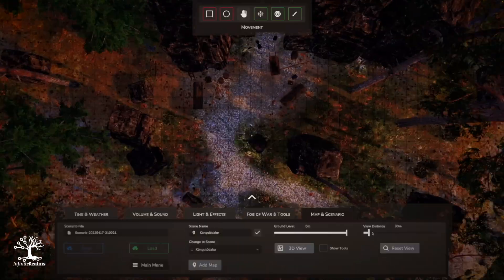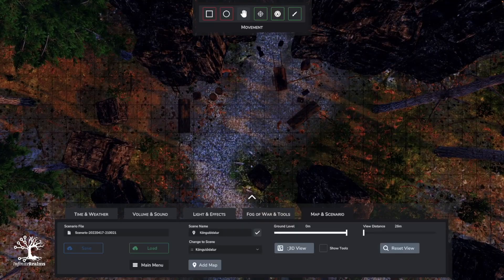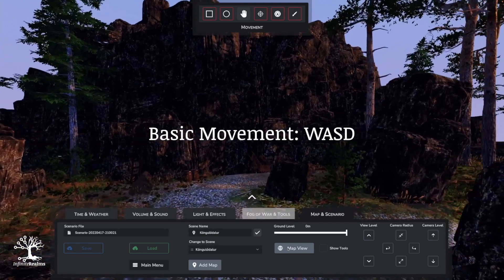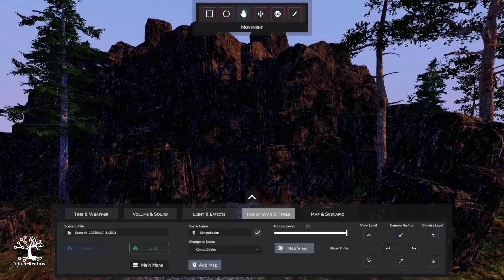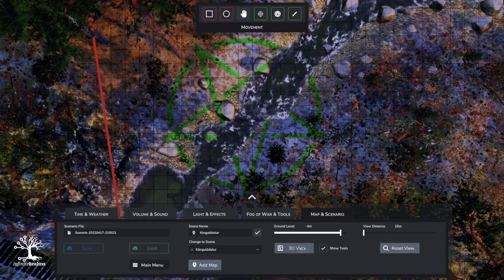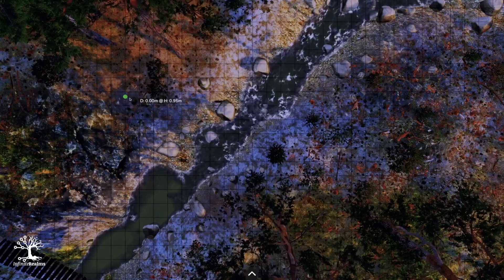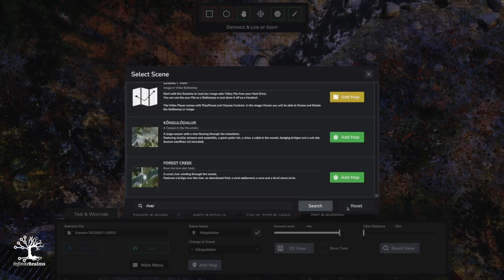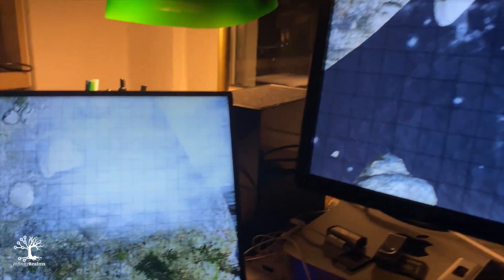3D Battlemaps in 1st Person PoV! - Infinite Realms Developer VLog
This is Another Developer VLog for Infinite Realms version 2022.0.2! The major new feature is a 3D view mode! As well as updates to the UI and existing tools like the Line of Sight and Distance Tool!

You missed our Kickstarter campaign and still want to get Early Access? Well, we don't have a shop or other automatic payment system yet.
Please provide your country or state of residence. We need this info for taxes that may apply.

The first person view is only available on 3D scenarios, as it would make little sense on a 2D or video map. To get into 3D view mode there is a button on the Scenario Tab, that starts an animation to get you right into the map!
The relative position of the view is saved, so when you save the scenario your current 3D view options are saved as well. This way you can prepare the scene just like the battlemap setup in advance to later load it in your gaming session!
I have implemented an orbit style movement - moving around the center of current battlemap section. You can freely move around and show the scene to your players from any angle you may want!
Infinite Realms automatically switches to the Move tool when entering 3D view mode, disabling the Tools Tab in the bottom menu. You have three options to move: keyboard, mouse and fine step UI buttons for precise placement.

You can move left, right, toward center, farther away with WASD and arrow keys. The camera is moved up and down with Q and E, the angle is set with Z and H. Mouse movement may take a bit of training, orbiting left and right as well as changing the viewing angle is done by holding the left mouse button. Holding the right mouse button lets you slide towards or away from the center of the current battlemap. Finally you can adjust camera height with the mouse wheel.
As I already mentioned there are also UI buttons. These are single click small step buttons to precisely adjust your view!

The 3D view animation speed is dependent on the view distance in map mode. It takes 2.5 to 3.5 seconds to complete the animation.
There is also an option to show tools - fog of war, grid, tokens and so on. Normally, I guess, you would want to show only the pure scene to your players to set the mood or show the surroundings. But just in case you want to have Grid, Paint Layer or the Distance Tool you can set this before entering 3D view. Mind that the Tool Tab is not available in 3D view as some tools may not work correctly when manipulated here.

On to the Line of Sight Tool! I have moved the Line of Sight tool from its static “zero level” to the Ground Level introduced in 2022.0.1. It is now relative to the same movable level where Grid, Fog of War and so on reside. Doing this was a lot of fun as moving calculations from world scale vectors to local vectors usually is for a developer… my high school math teacher would finally be proud of me!

I have also updated the UI. There was a redesign of the map selection window. There is now space for longer map names, the vertical scroll area is more intuitive and I also added a full text search field!

A search field was also added to the load scenario window. This can come in handy when managing multiple campaigns with multiple scenarios each!

What else? We had an annoying and rather obvious Bug: Some textures were missing their normal map - basically some kind of basic built in pseudo 3D information to make textures not look as flat as they are. In addition some water materials that should have been transparent were opaque or not even rendered at all on the second screen! This was due to incompatible shader engine versions in our map pack and core program that are developed separately. To fix this we rolled back the engine version in core Infinite Realms - It will be updated simultaneously with the map data in a future version!